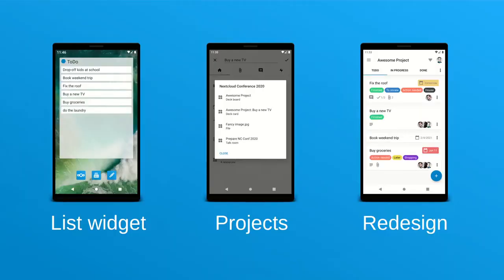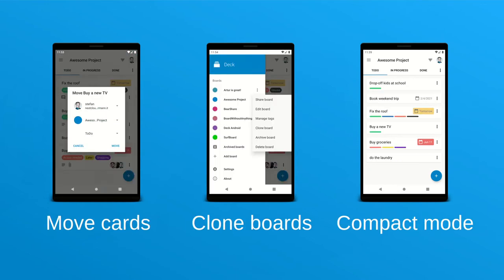The past, present and future of Nextcloud Deck - Stefan Niedermann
I will talk about the idea of creating an Android client for one of the most famous Nextcloud apps - how does one start, submit it on F-Droid and the Play Store, maintain it and add new features. How does the communication with the API provider work and what's next on the roadmap?

Stefan Niedermann
web developer. open sourcerer. firefighter. Well, and maintainer of the Nextcloud Deck and Notes Android clients.

Lightning talk from the Nextcloud Conference.